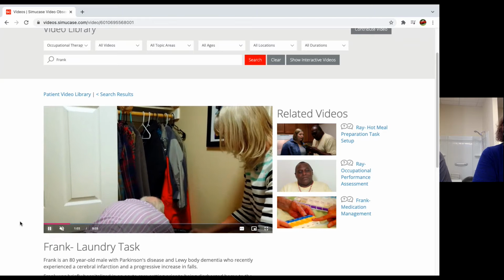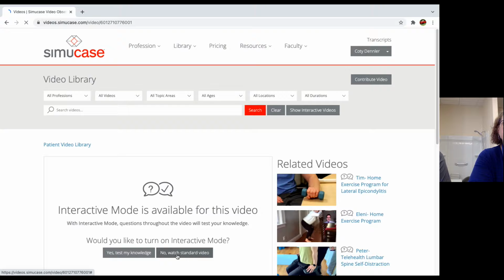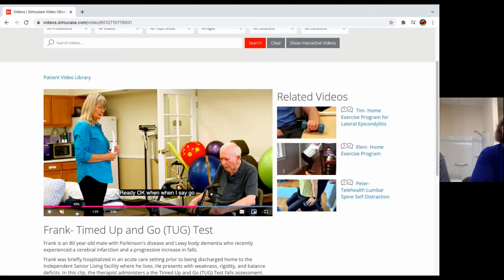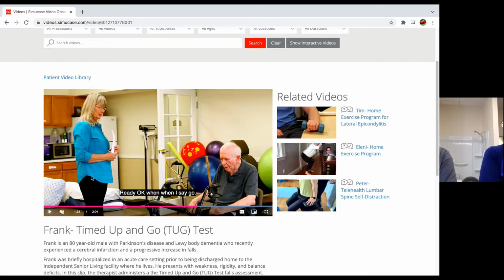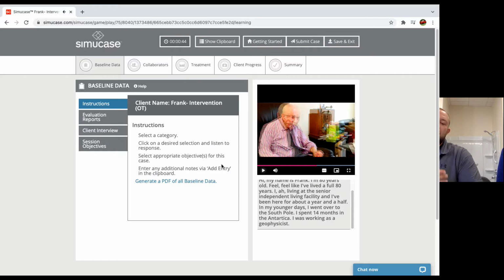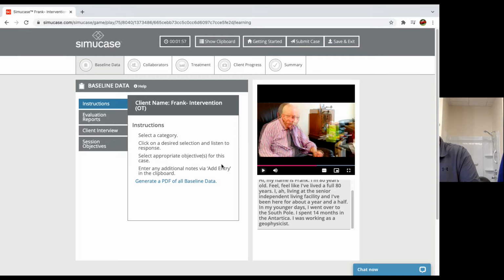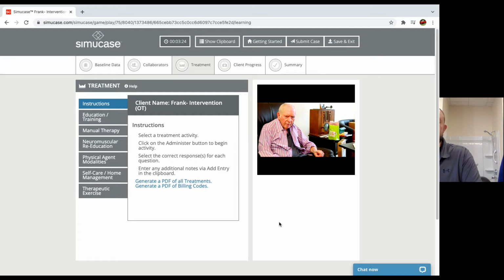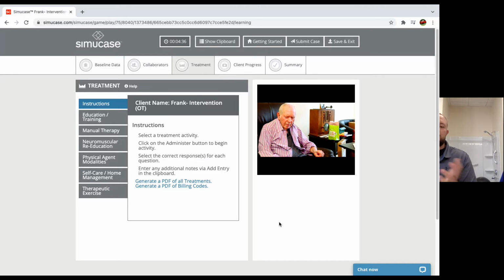University of Charleston OTA Program Simucase Presentation